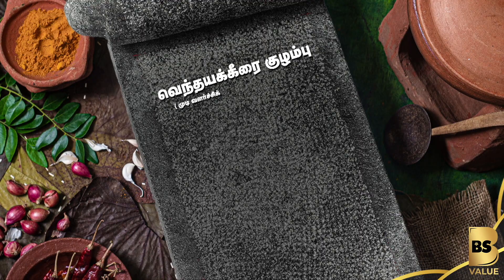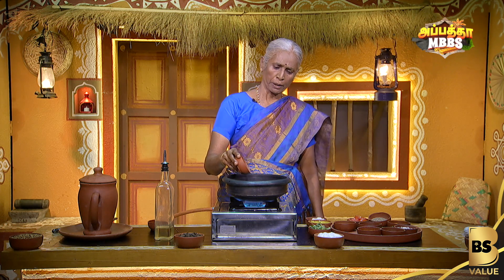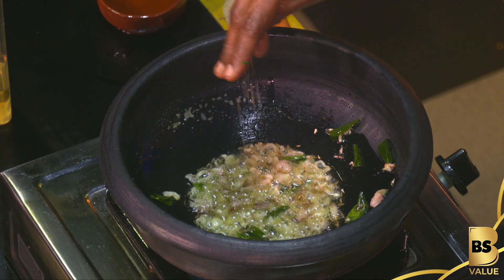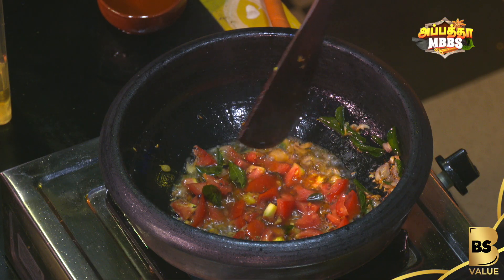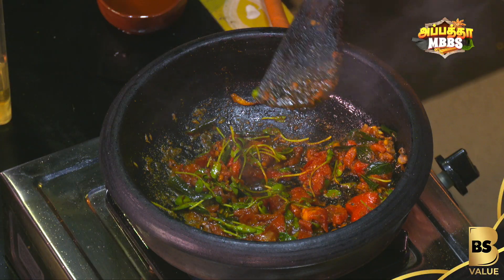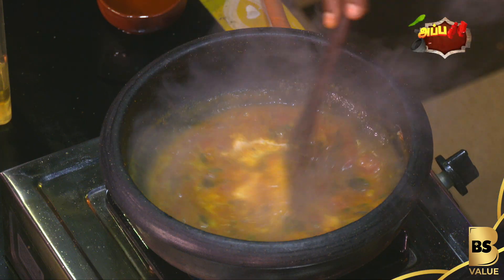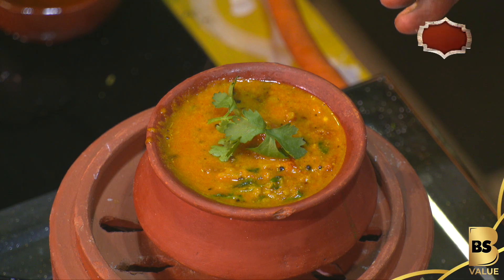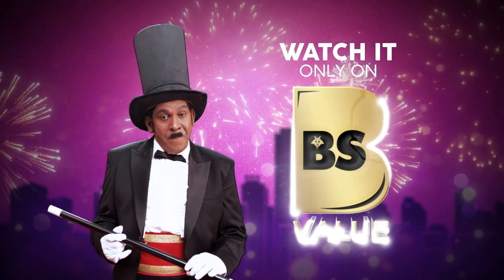முடி வளர்ச்சிக்கு உதவும் வெந்தயக் கீரை😍 | Appatha MBBS | Blacksheep Go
Blacksheep Go
Go with the trend and be in the Groove! Fitness, Travel, health, beauty, Food, gadget, hometour, automobile or life hacks! Blacksheep Go has anything and everything related to Lifestyle. Upgrade yourself to the latest advancement with the tips and hacks from our videos.